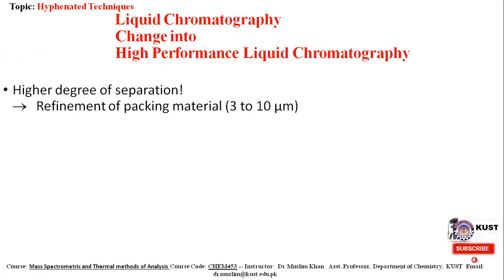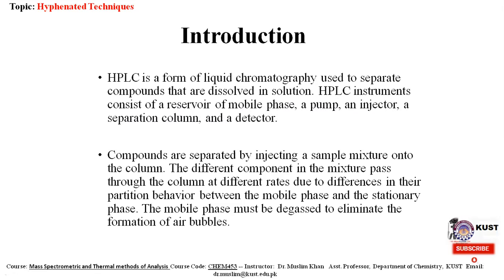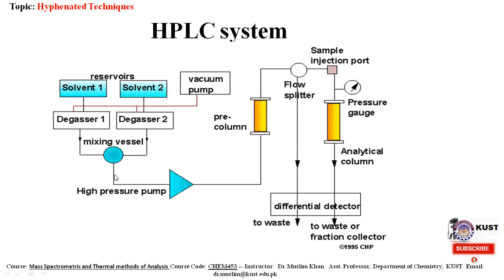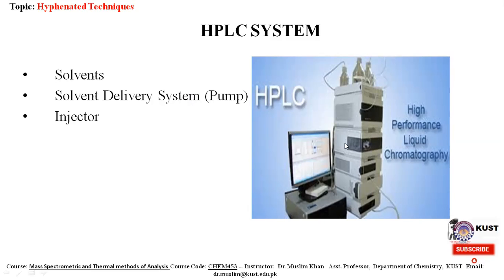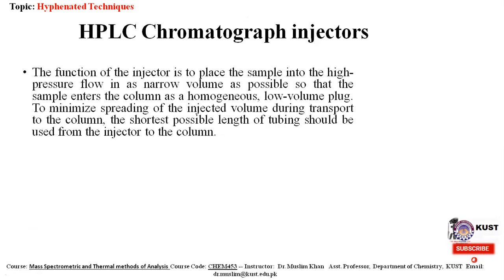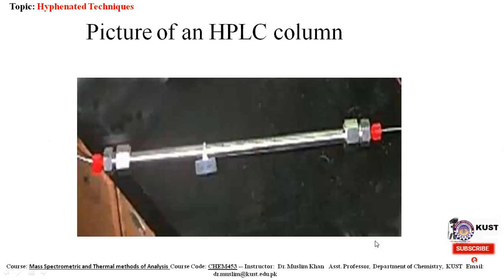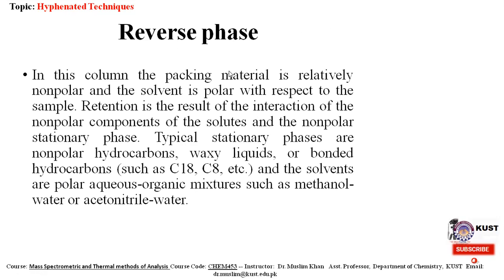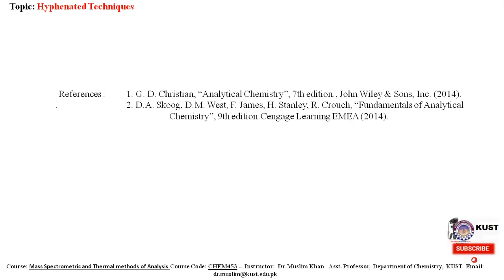FACULTY379 CHEM453 KUST2020 2 L20 P1 Hyphenated Techniques